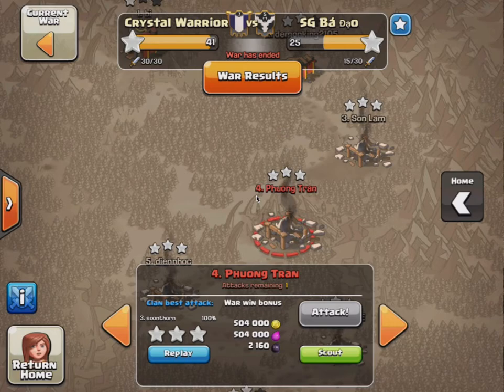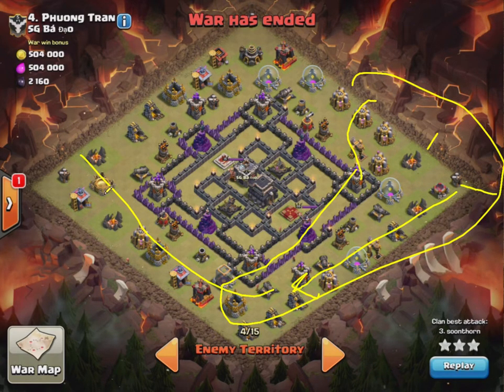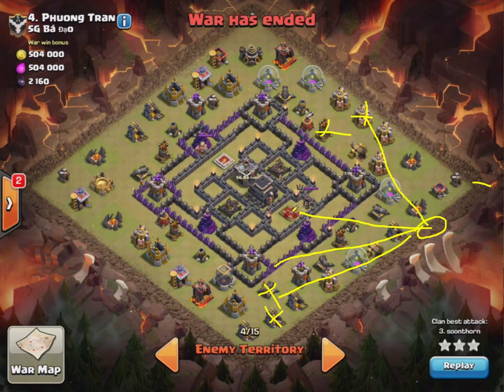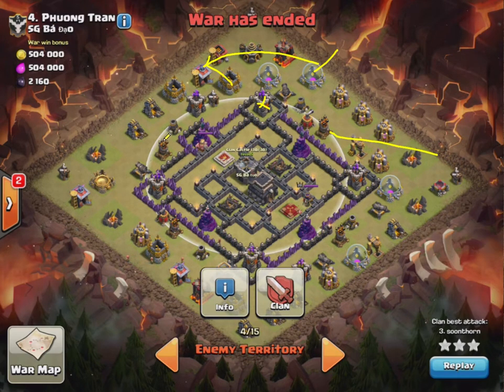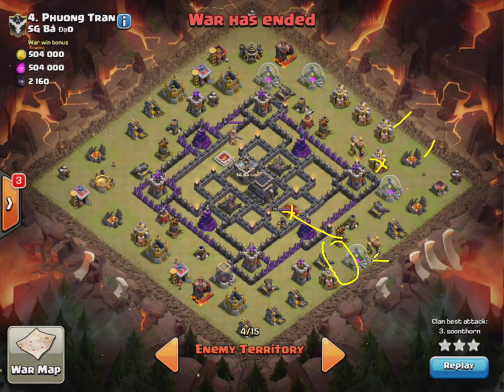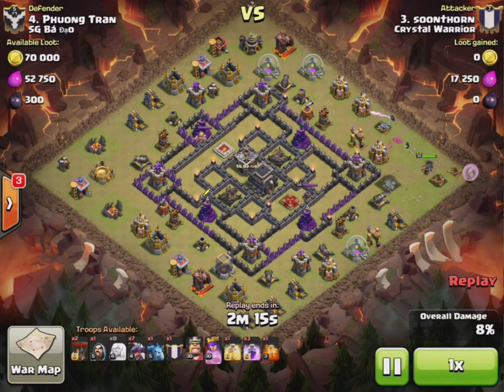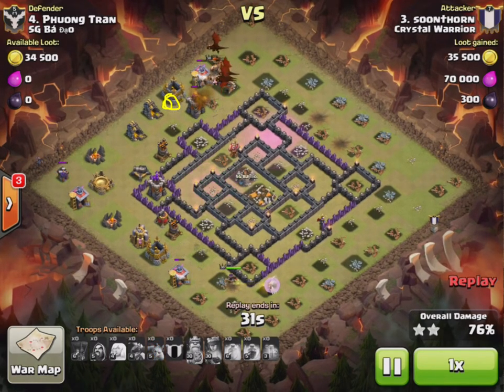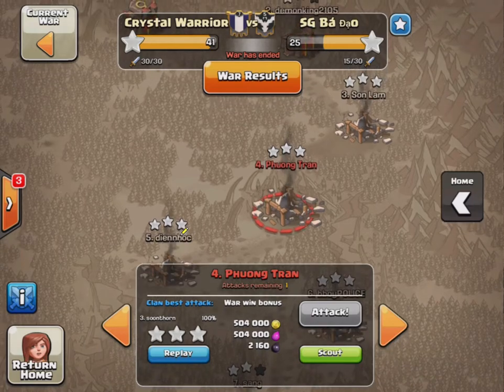Queen walk with Dragon ATTACK - Clash of Clans